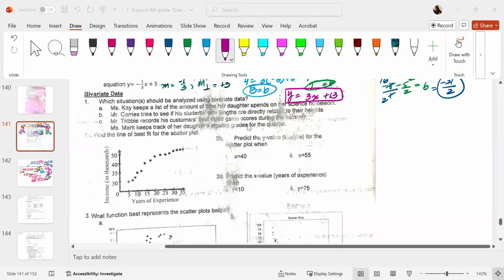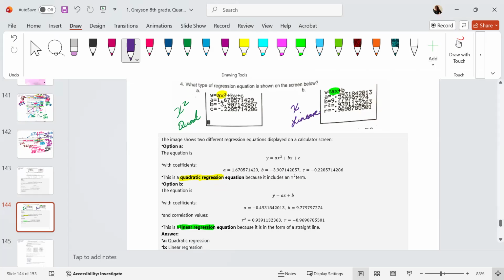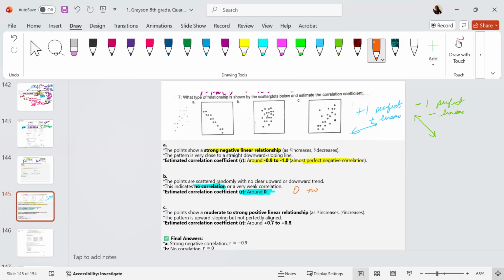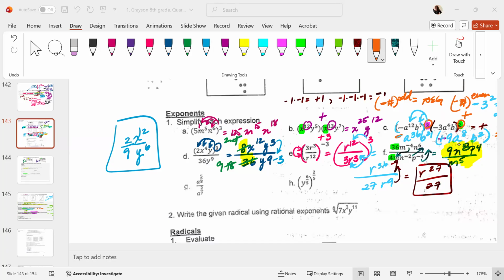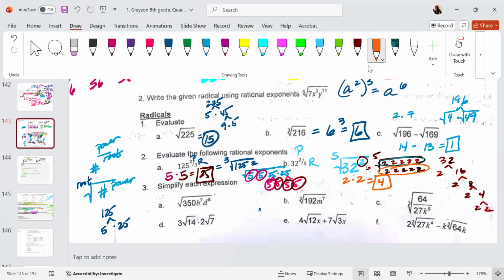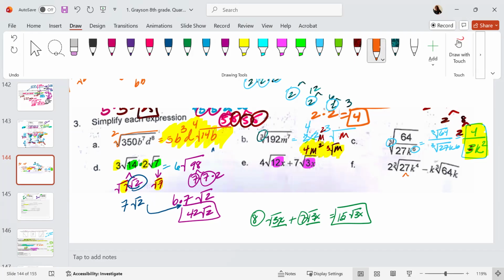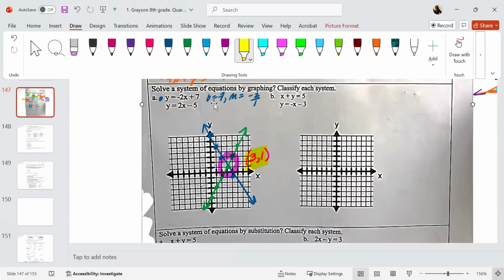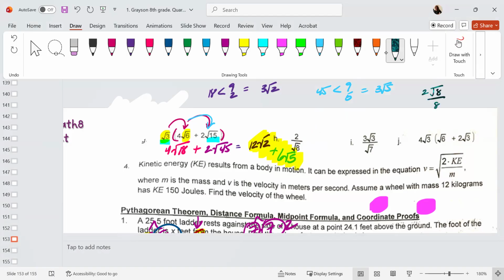Week9Q2 Mon math8 Quarter 2 Student Guide part2